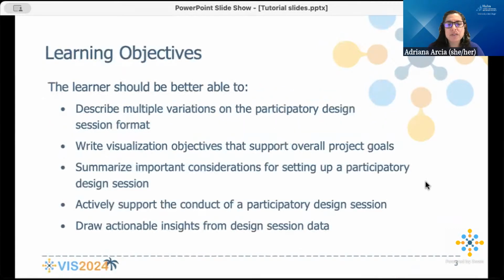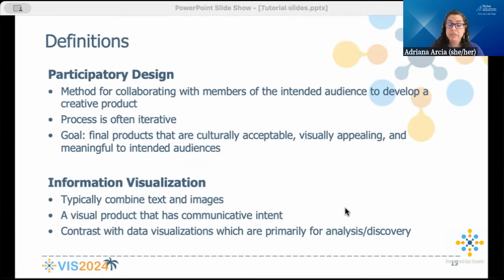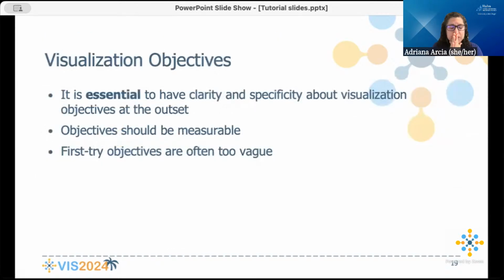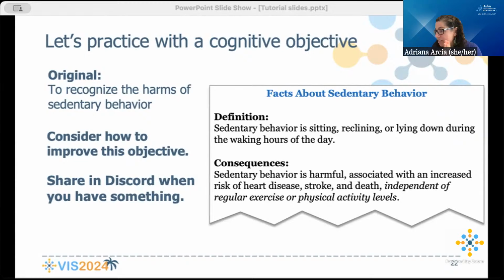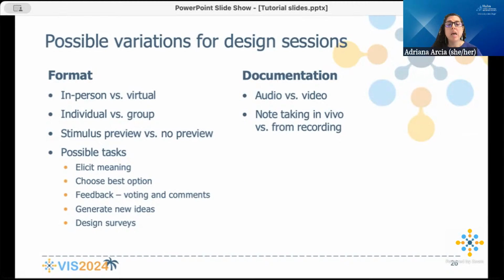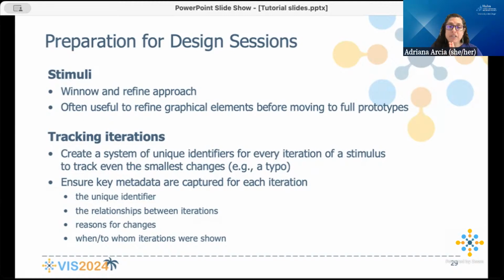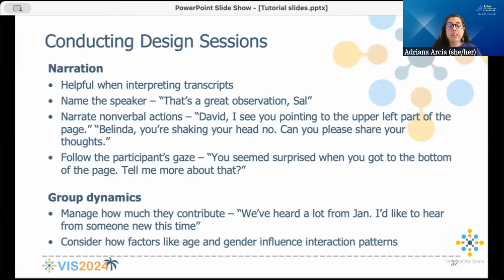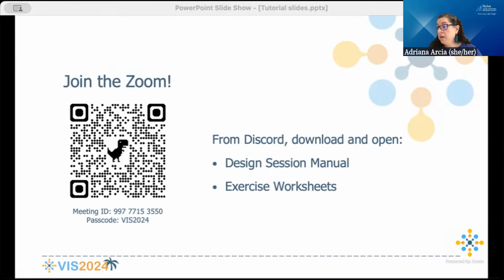Tutorial: Preparing, Conducting, and Analyzing Participatory Design Sessions for InfoVis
Tutorial: Preparing, Conducting, and Analyzing Participatory Design Sessions for Information Visualizations
Date: Monday, October 14, 2024
Room: Bayshore VII